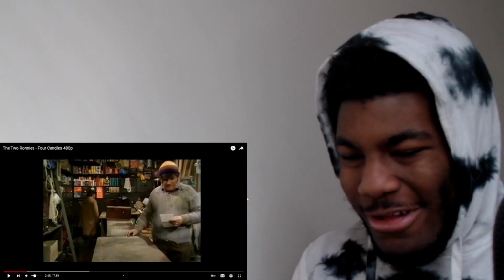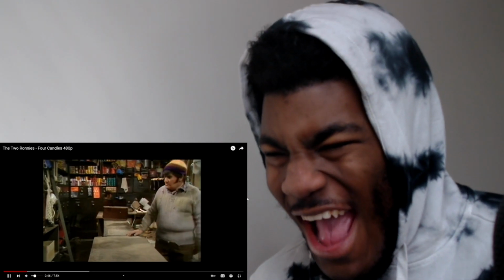American Reacts to the Two Ronnies "Four Candles" Sketch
Check out my Dailymotion page for all content that is blocked on YouTube